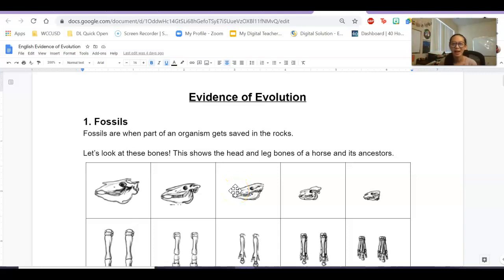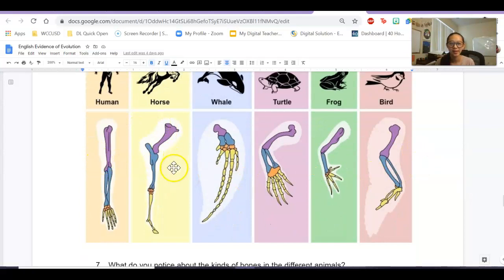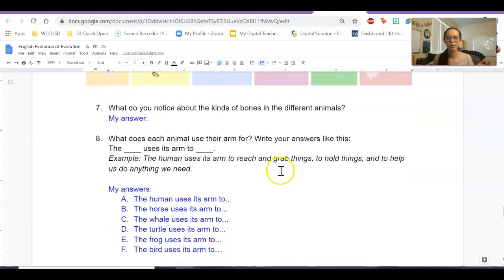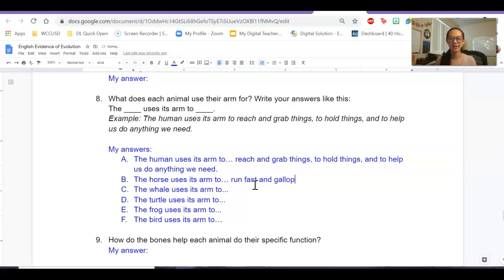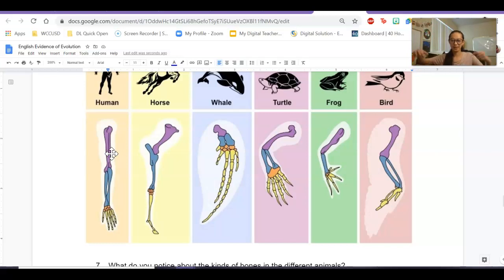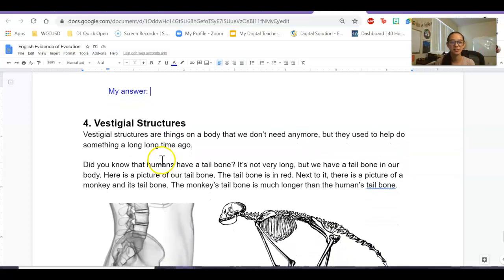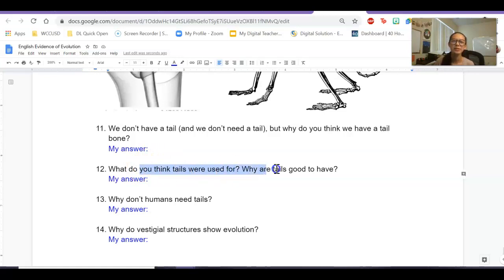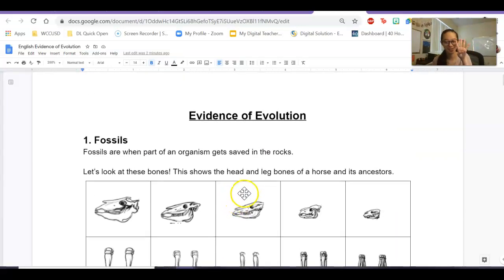BIOS Mon 11/2: Evidence of Evolution